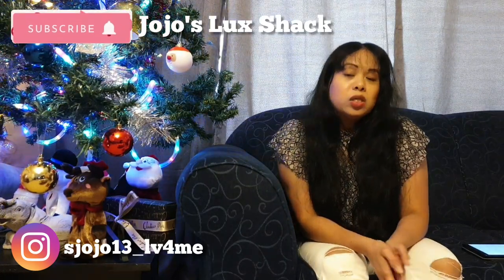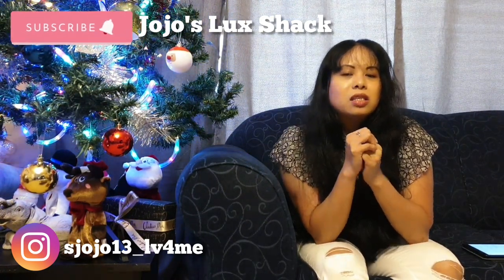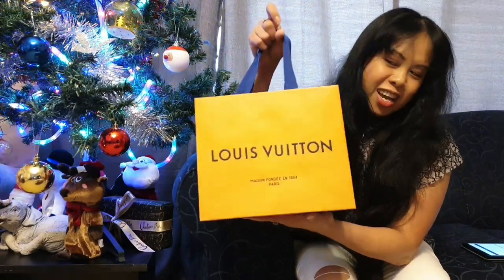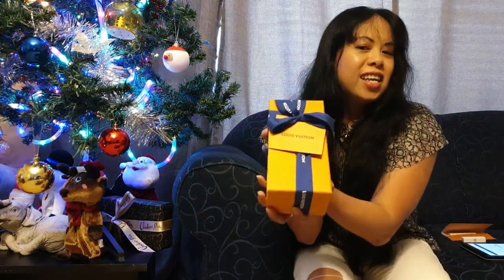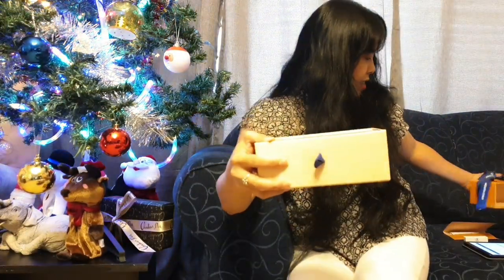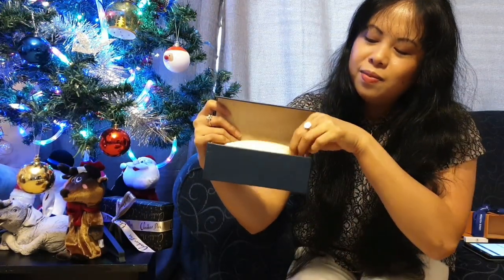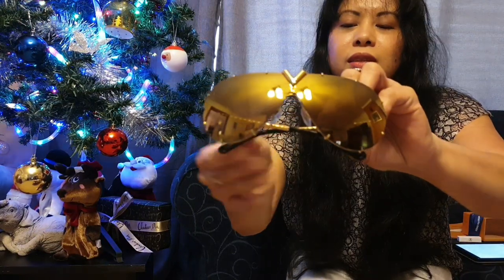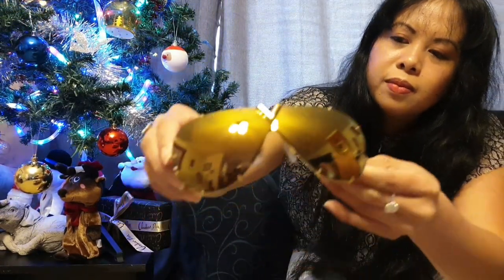Louis Vuitton unboxing | LV Drive Sunglasses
Hello everyone, if you had seen my Christmas unboxing, I got a Louis Vuitton Sunglasses, called My Fairlady Sruds. Unfortunately it did not fit me so I exchanged it to a different style and it fits me better.

I got an LV Drive Sunglasses in gold and I absolutely love it 😎

Here the link to my Christmas unboxing if you would like to watch it

LV Drive Sunglasses retails for $925 aud.

Musician: @iksonmusic